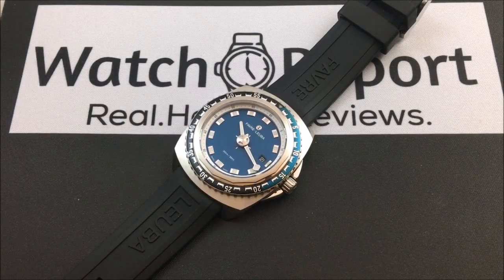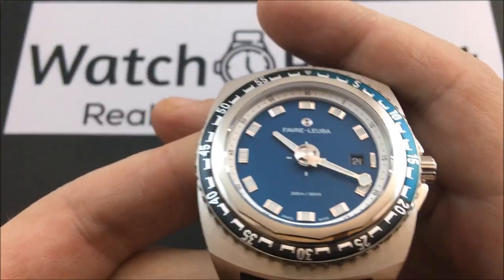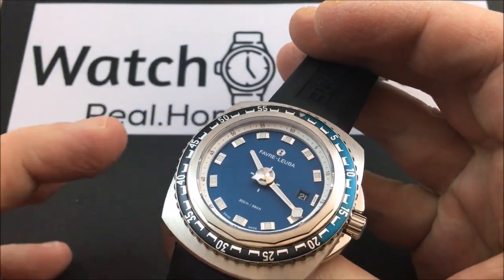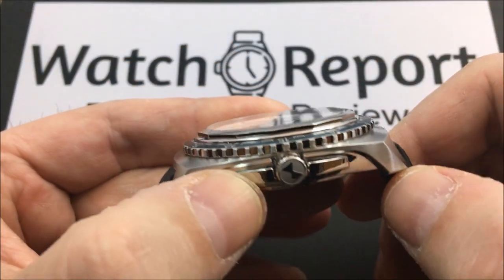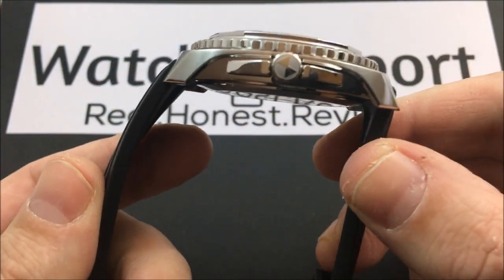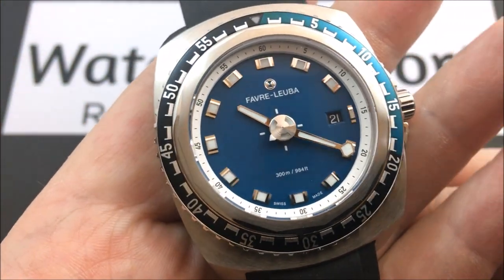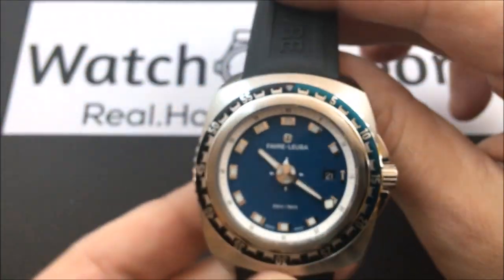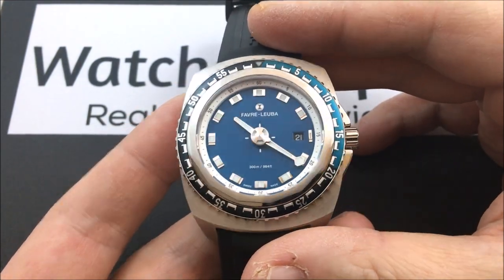Favre Leuba Raider: Quick Preview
I incorrectly state 46mm in the video above. It actually is listed at 44, though it does feel and look like a 45mm. Its odd in size. More on that when the full review goes live.